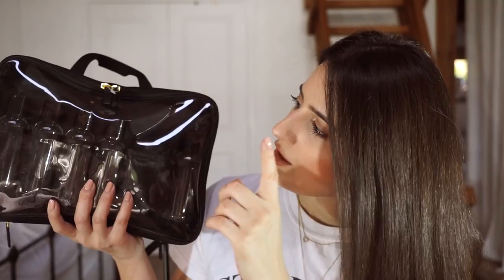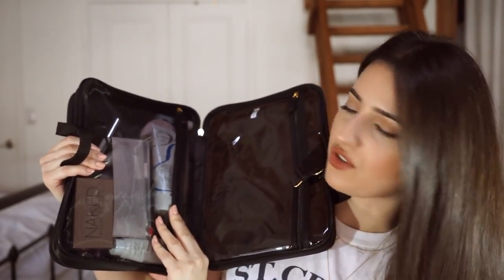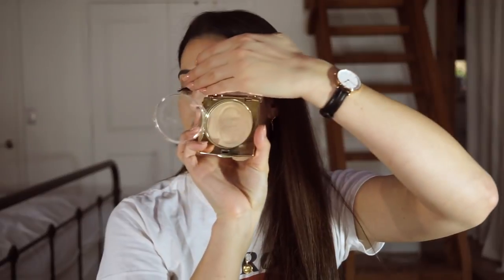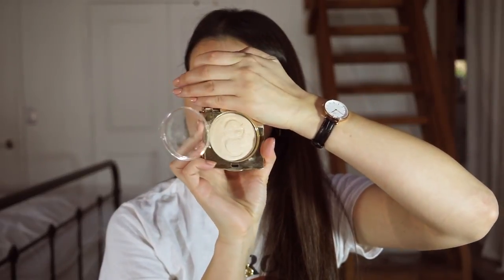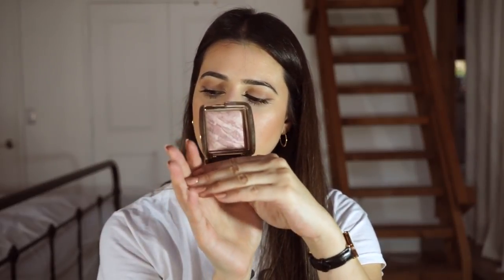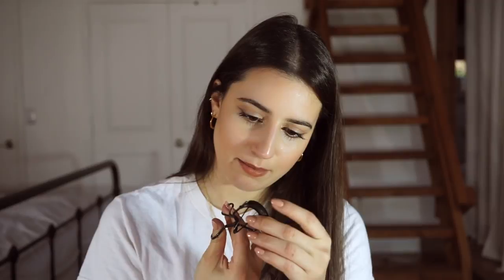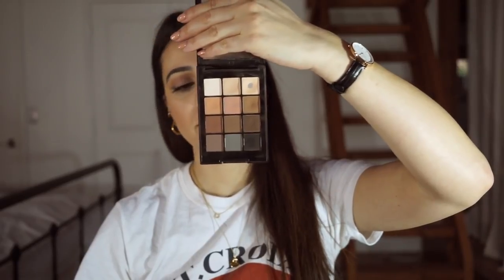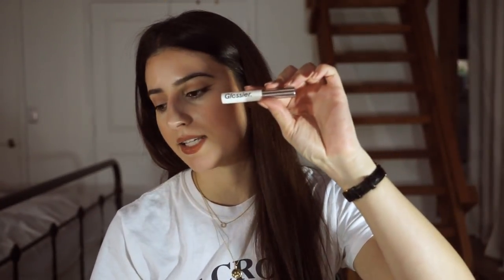What's In My Travel Makeup Bag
In today's video I will show you all of the makeup that I have packed for my trip to Colorado.

Makeup bag is from Ulta

Chanel pencil sharpener

with code GEMARY15) Until end of January

CAMERA USED▹ Sony A7R with 24-70 mm Zeiss lens
FONT USED▹ My handwriting (if calligraphy)
NATIONALITY ▹ Cuban-American, born & raised in Miami